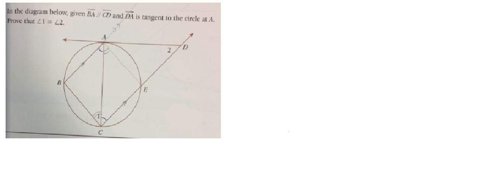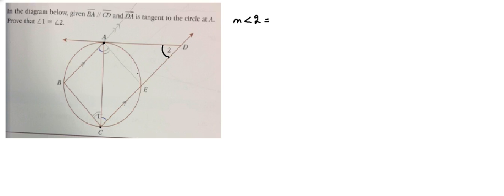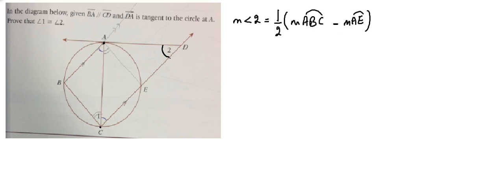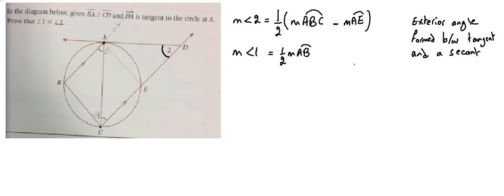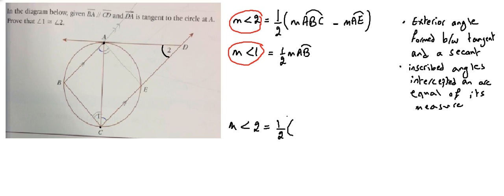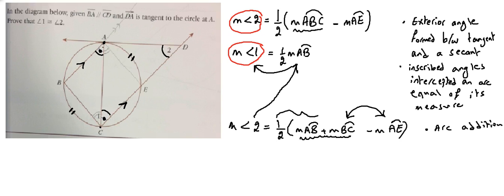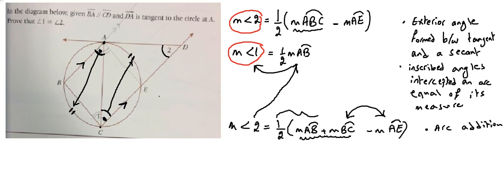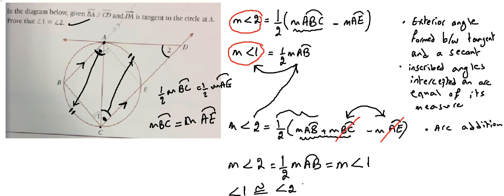Najib 360 (Circles, angles and tangents Part 1)